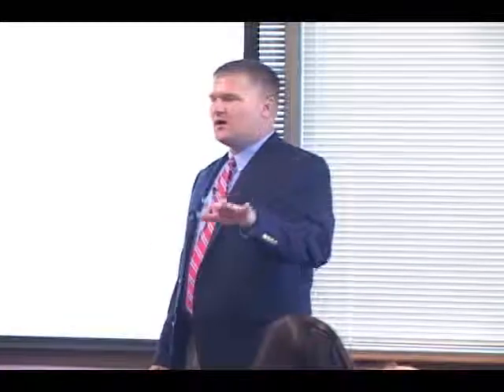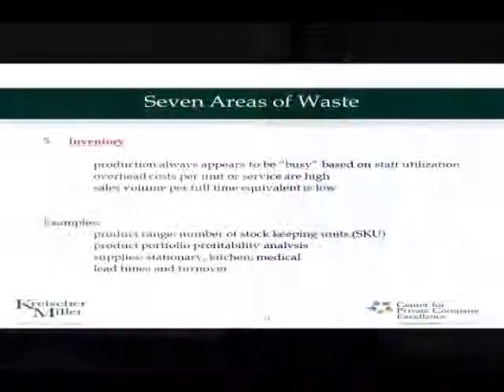The 7 Business Wastes: #5 Inventory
There are 7 commonly-cited business wastes that can detract from your company's bottom line: overproduction, waiting, transport, inappropriate processing, inventory, motion, and defects. This video clips deals with #5: inventory.